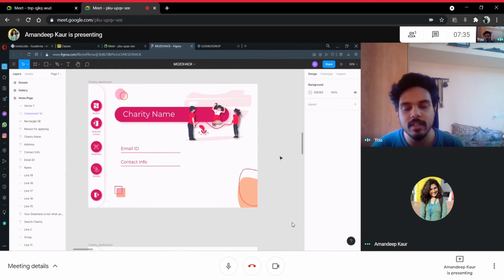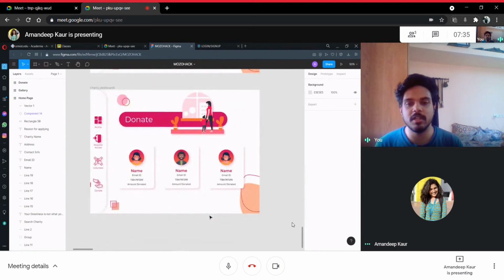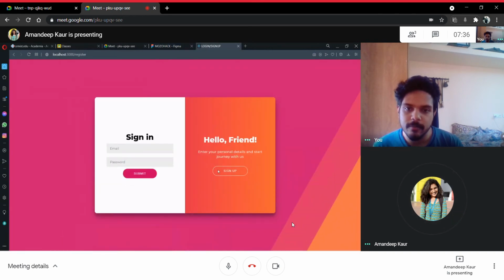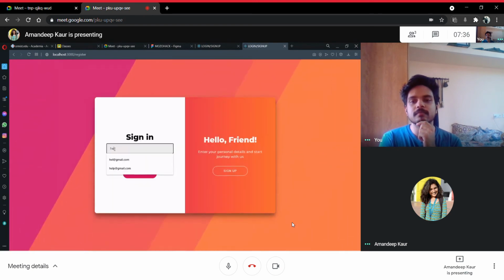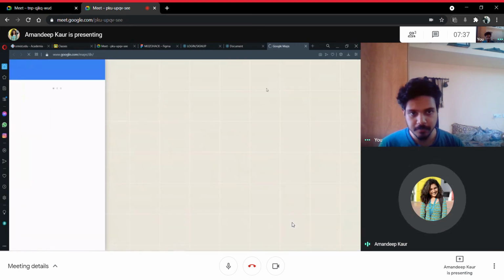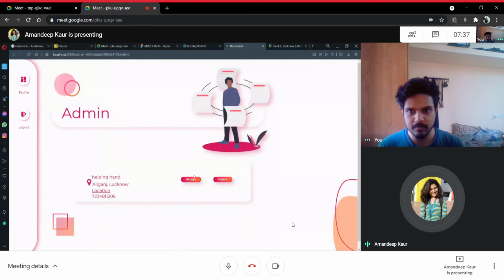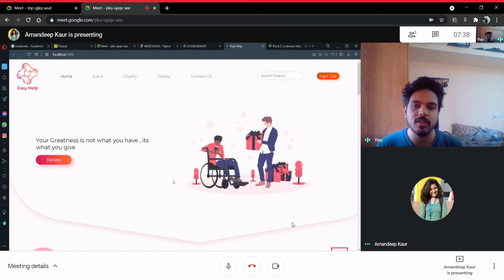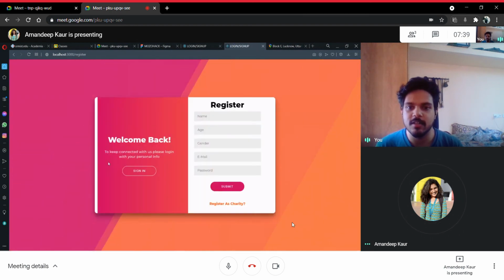Team SCR0 MOZOHACK 2.1 || EAZY HELP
Created by:
AMAN CHAWLA
AMANDEEP KAUR
ERIC RAYMUND REX SYLVESTER
KARTHIK ANIL